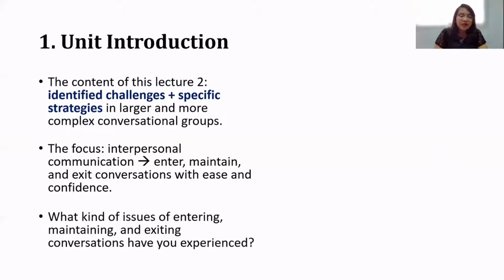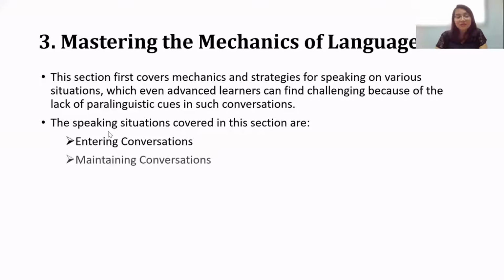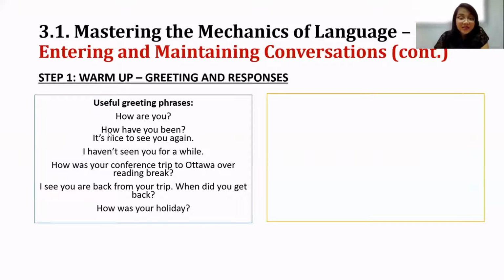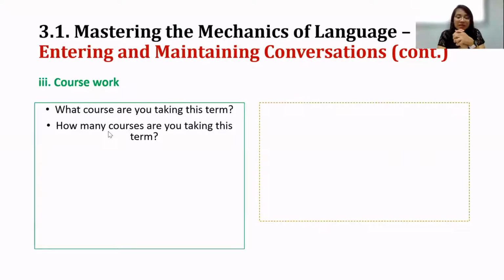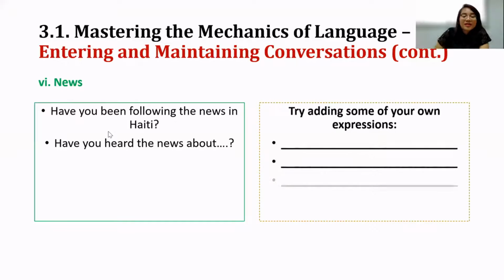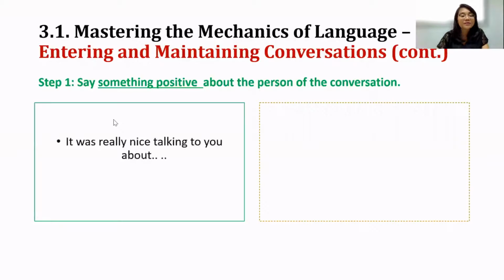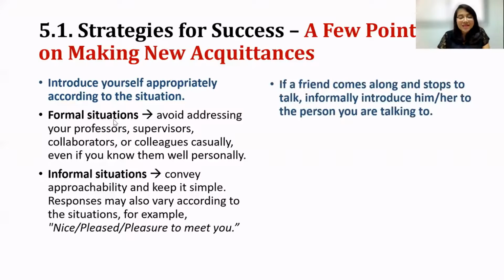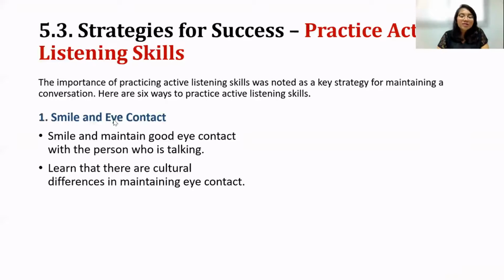lecture 2 -Enganging in Interpersonal Communication